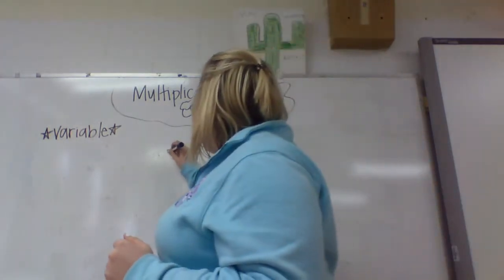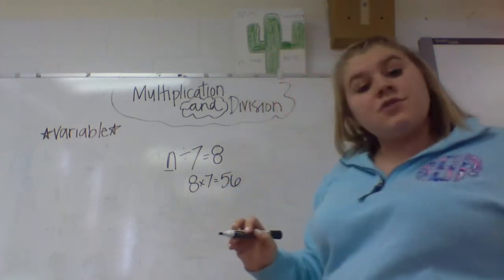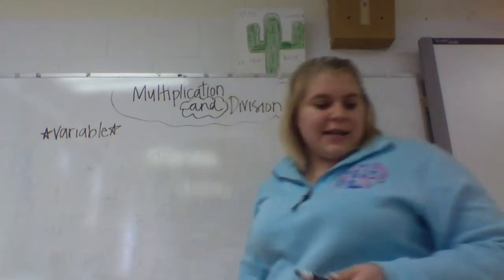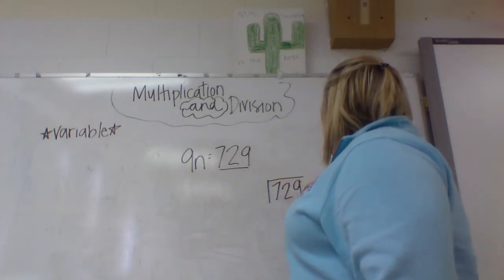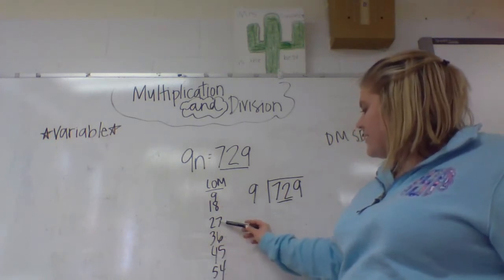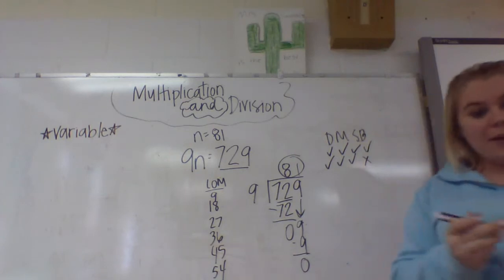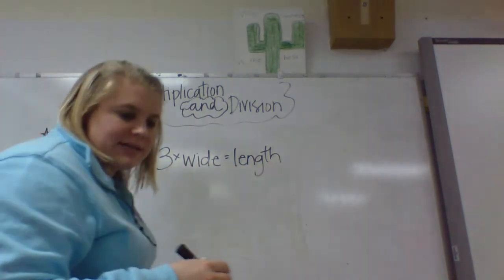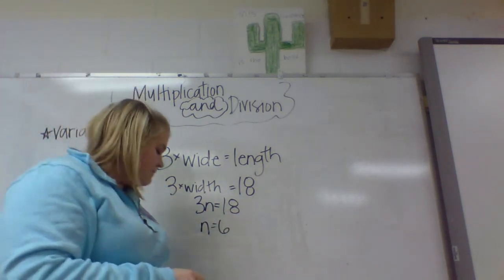Multiplication and Division Equations